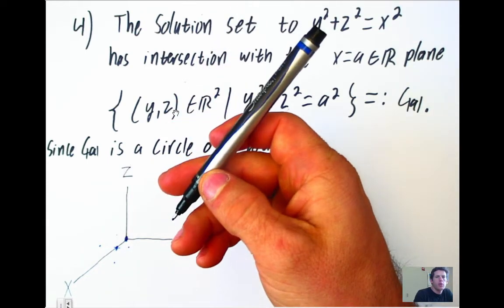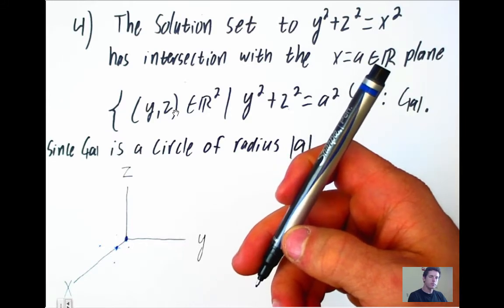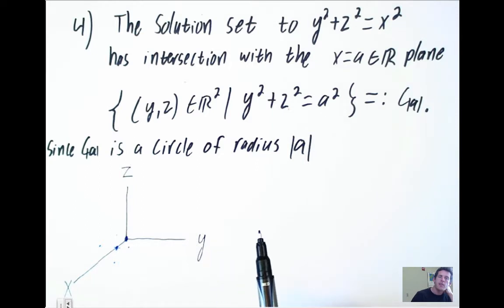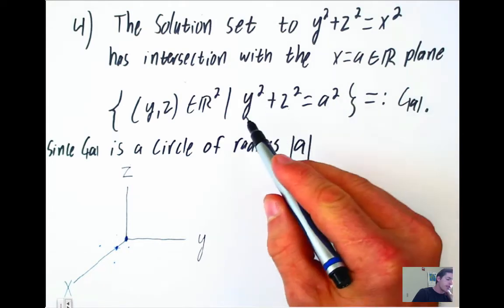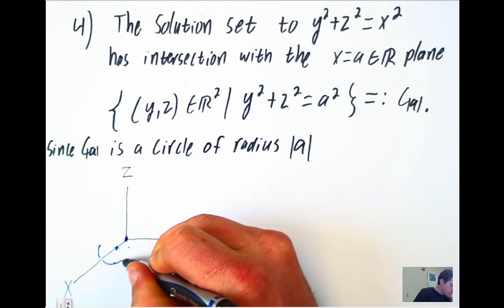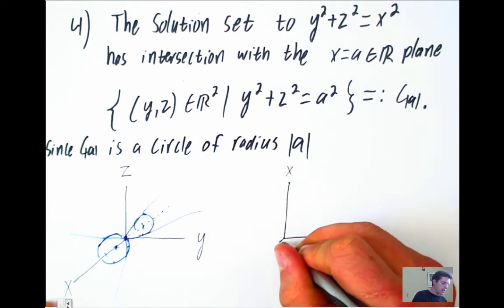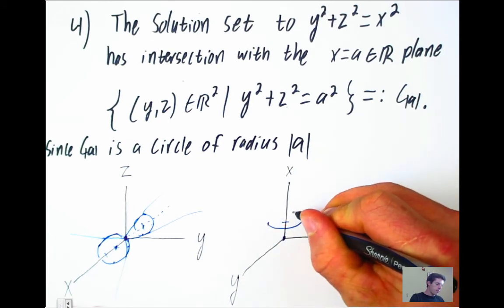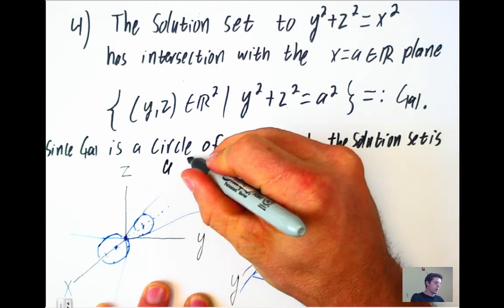12.6#4 Quadratic Surface, drawing and set builder notation